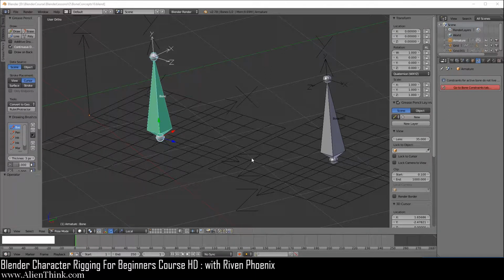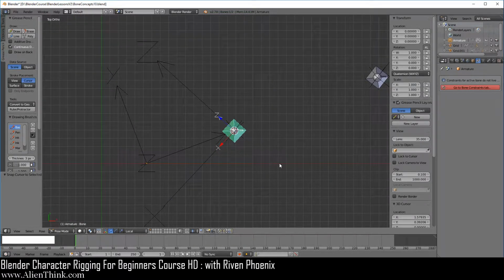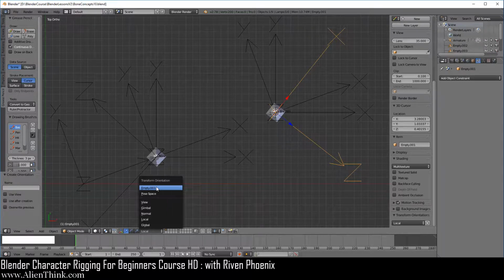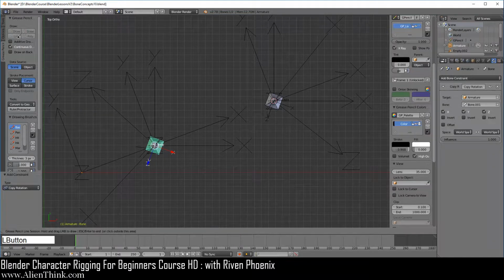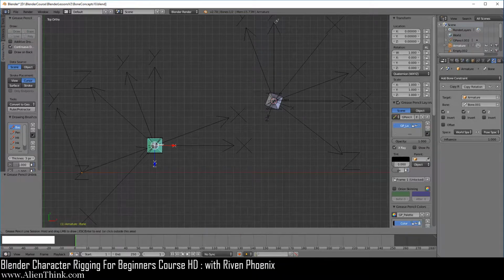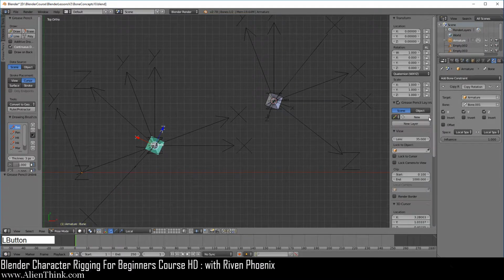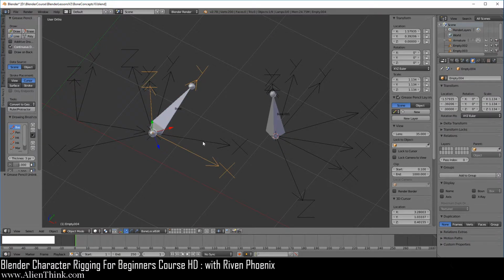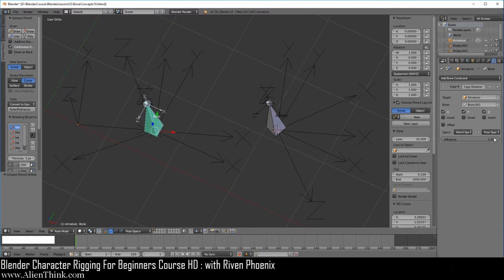Blender Character Rigging Tutorial 66/125 | Riven Phoenix